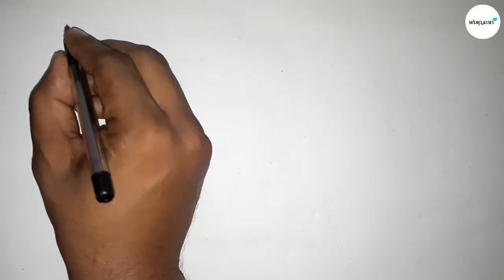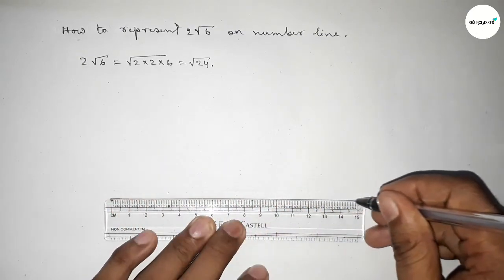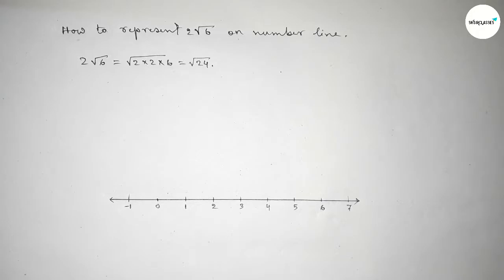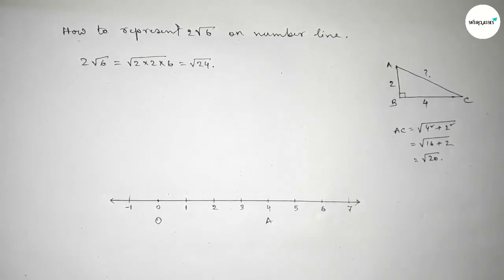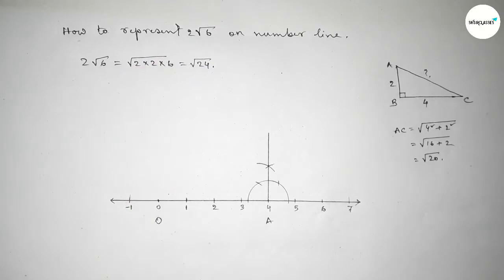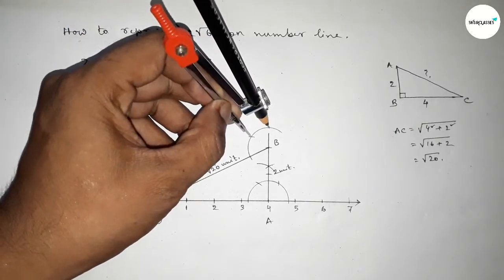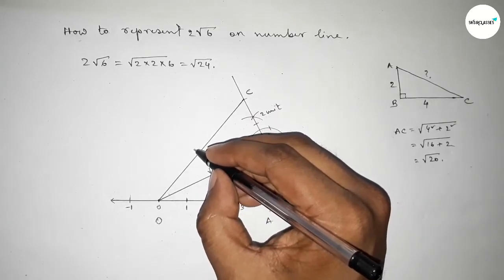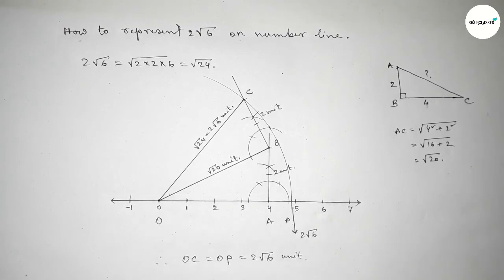How to represent 2 root 6 on number line. shsirclasses.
In Easy Way how to represent 2 root 6 on number line. shsirclasses. Geometrical Construction. Real Numbers.